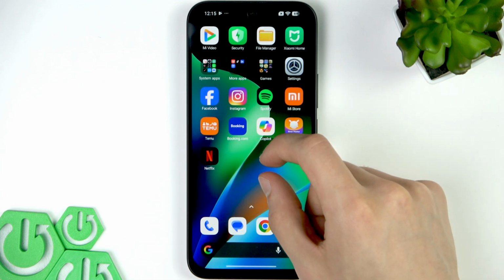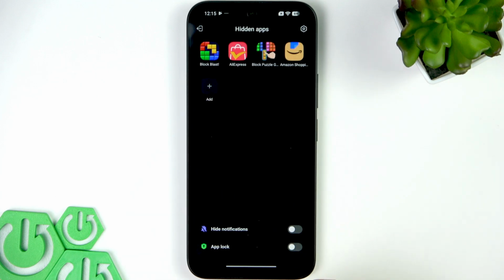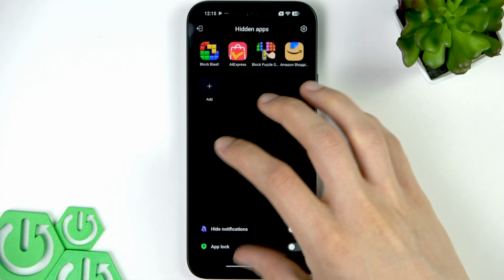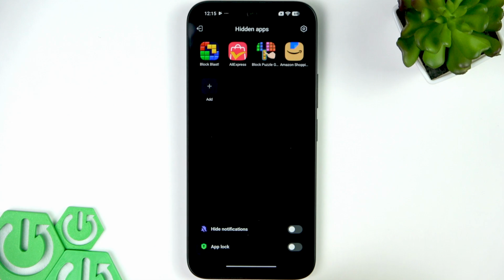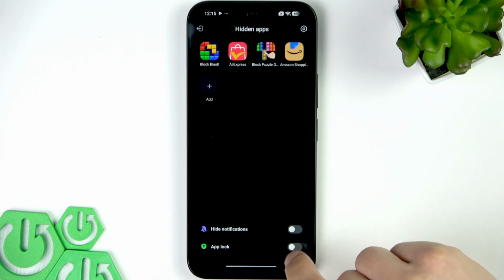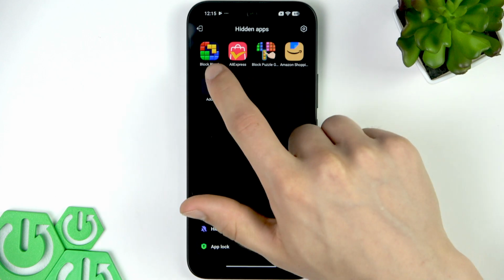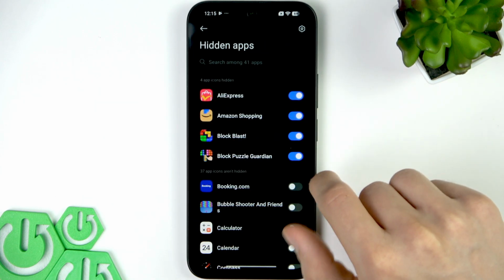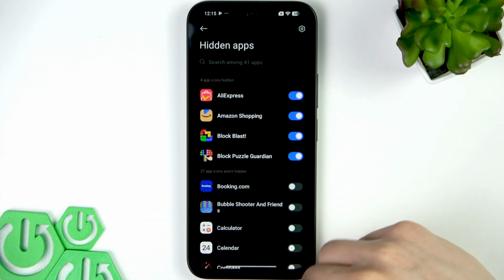Redmi 17 4G — How to Hide Apps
Want to keep private apps out of sight and clean up your home screen on your REDMI 17 4G? In this video I show you how to hide apps using the Security application. You'll open it from your home screen, scroll down to the very bottom, and select hide apps. Then you can toggle the switch next to the specific applications you want to hide. To access them later, simply swipe two fingers on your home screen. You can also enable app lock for these applications and hide notifications from them by tapping right here and selecting other applications.

How to hide apps on REDMI 17 4G?
Where is the hide apps feature on REDMI 17 4G?
How to access hidden apps on REDMI 17 4G?

0:00 Intro - hiding apps on REDMI 17 4G
0:30 Swipe two fingers to access hidden apps
0:58 Wrap up - like and subscribe